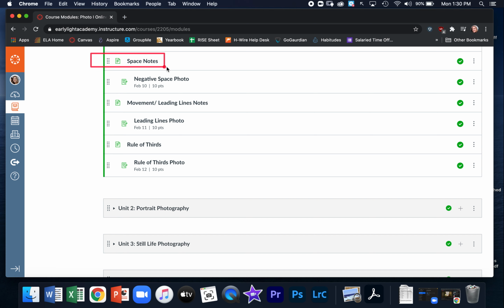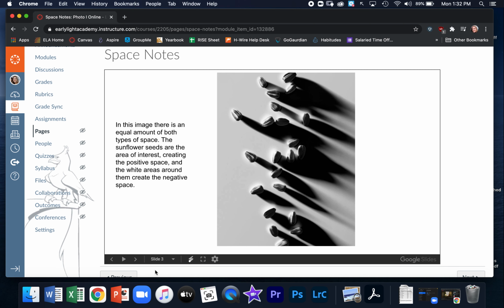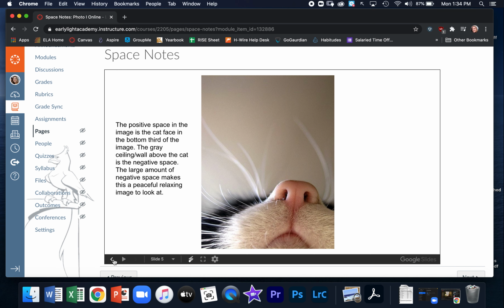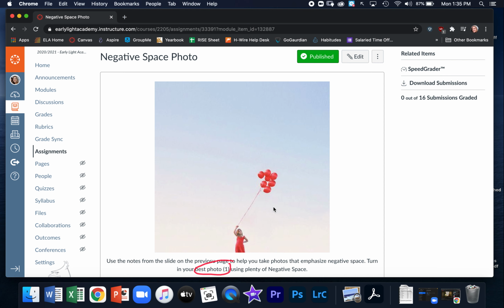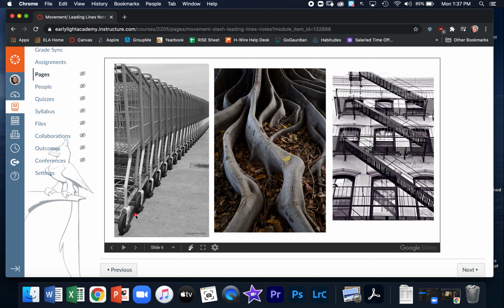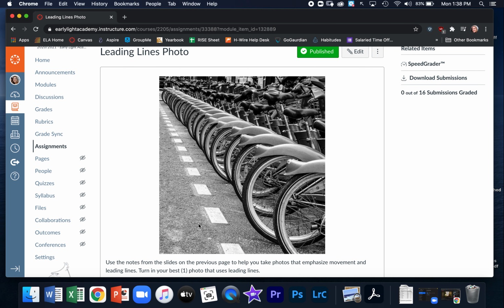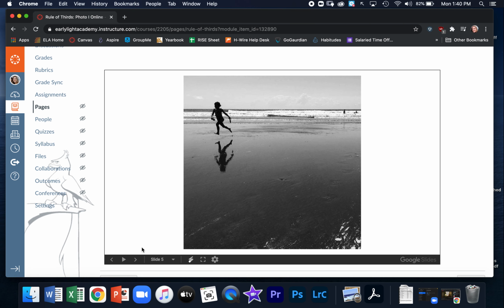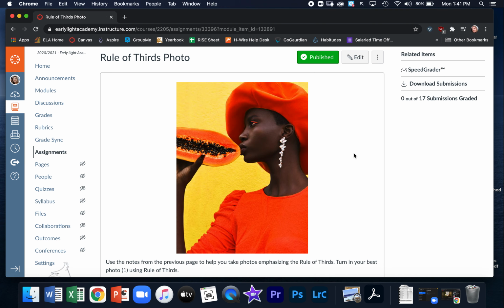Space, Leading Lines, and Rule of Thirds Lesson